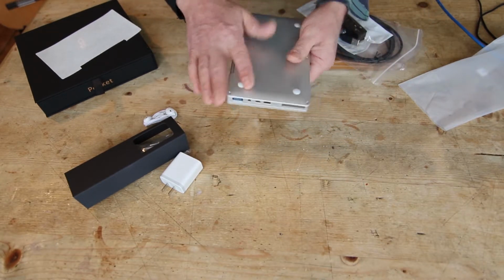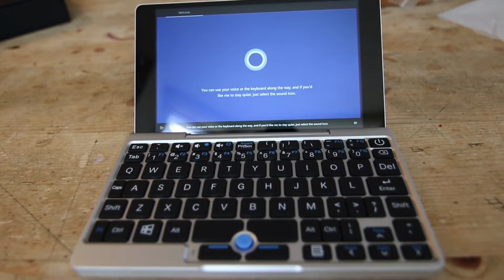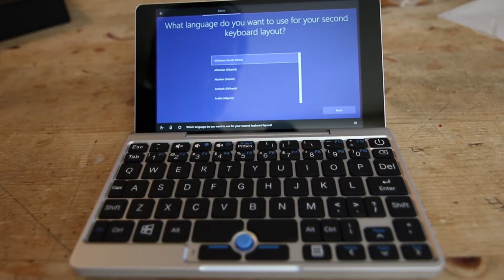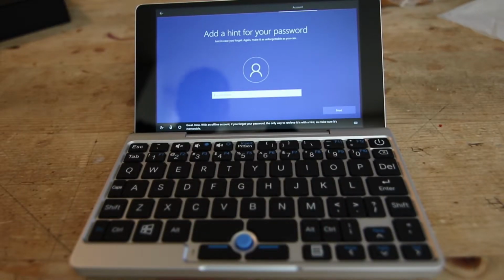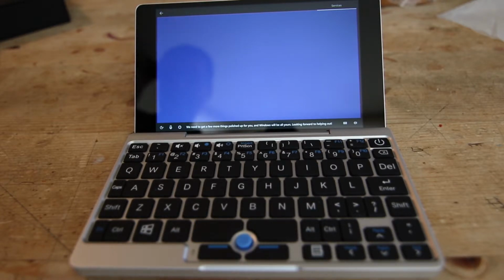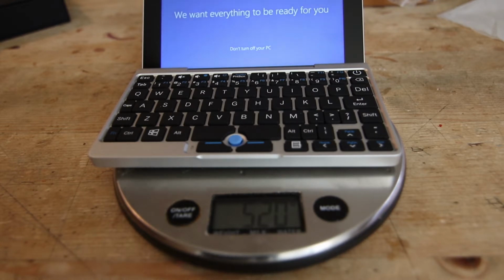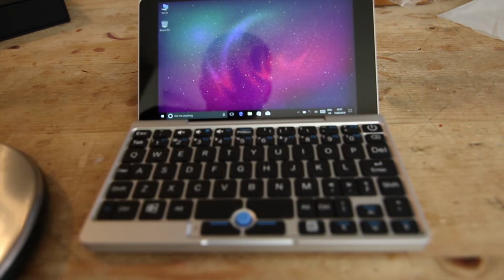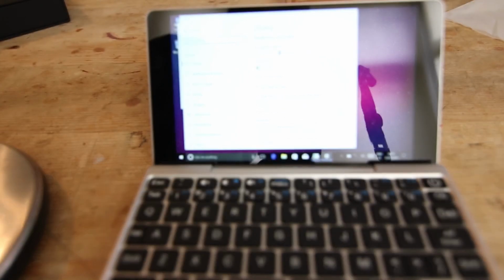GPD Pocket unboxing and first impressions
Sorry about he camera autofocus noise - I will use manual focus in the future.

1920 x 1200 display